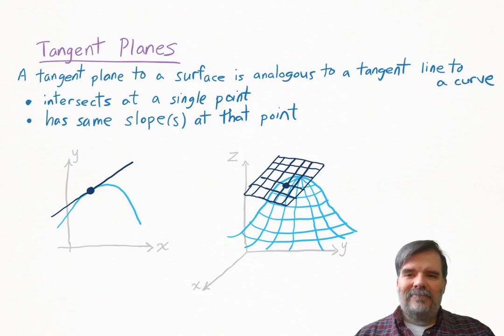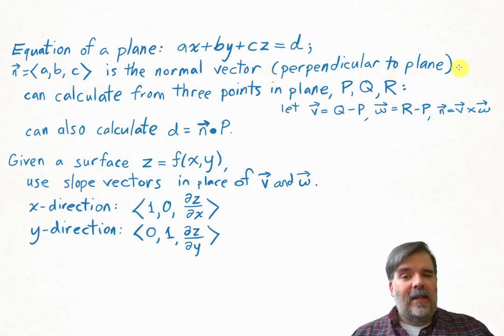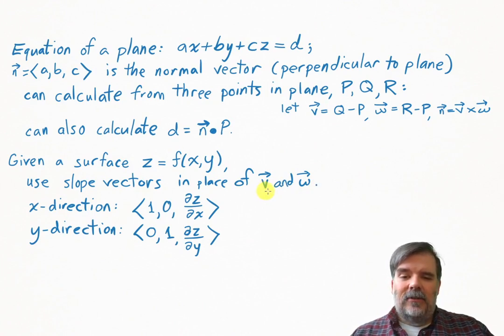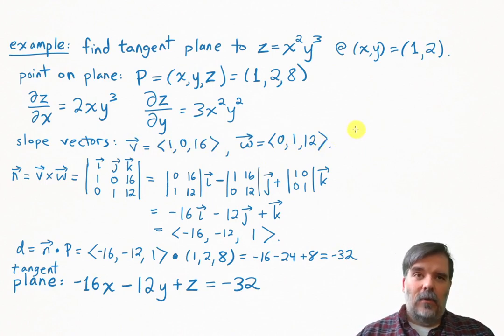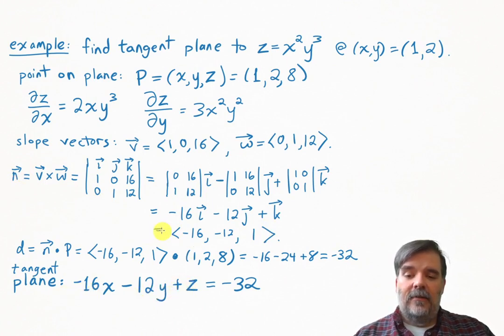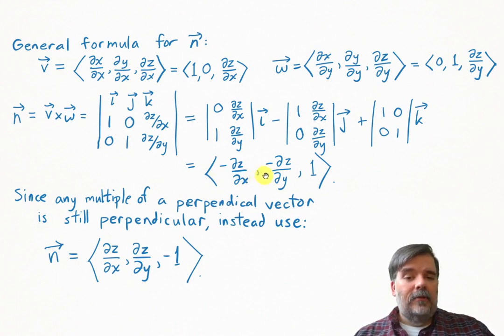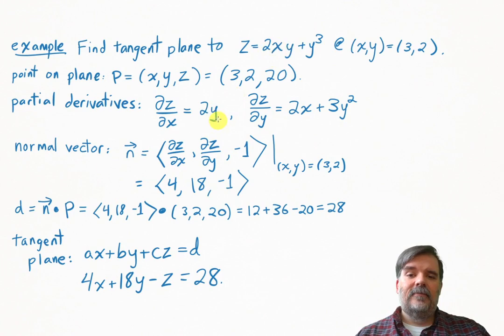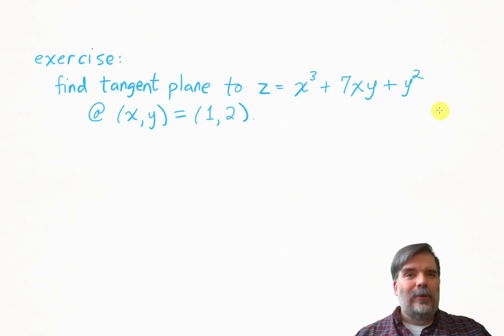Tangent Planes for Multivariable Functions